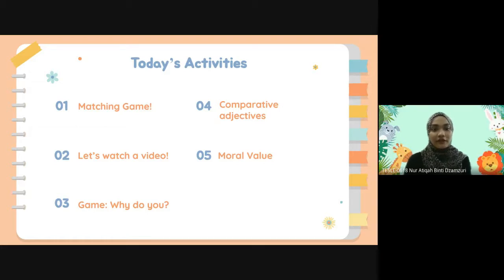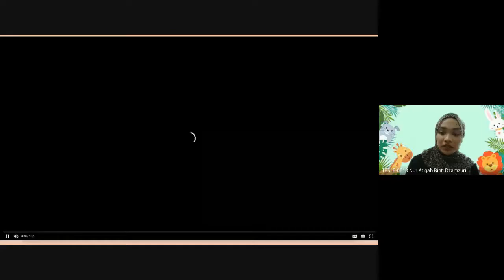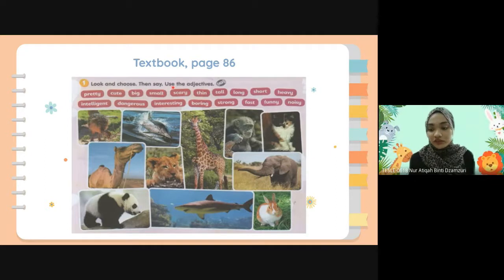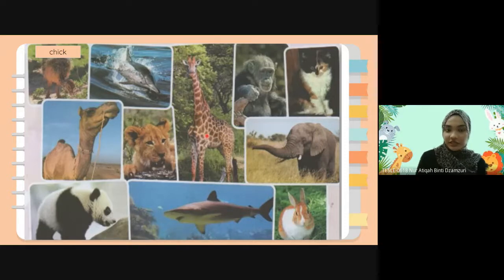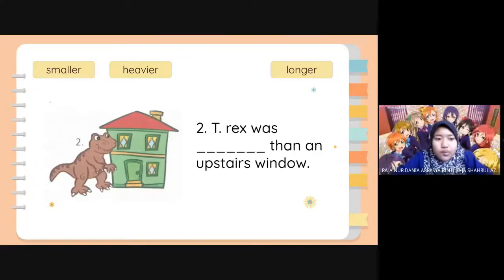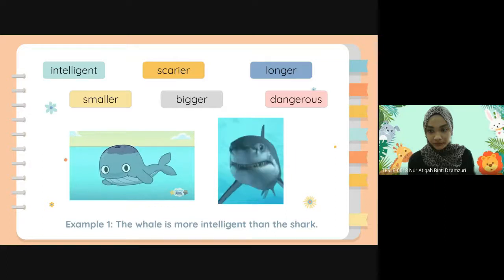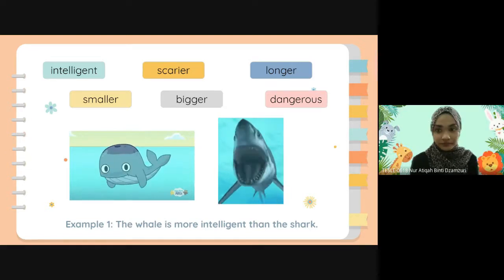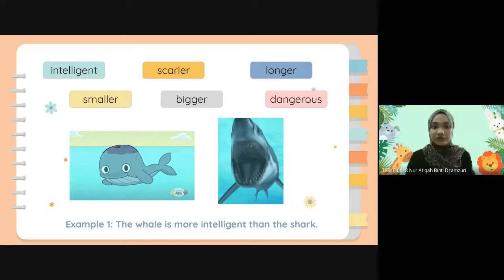4 Al Farabi Module 8 Amazing Animals (Adjectives & Comparative Adjectives)